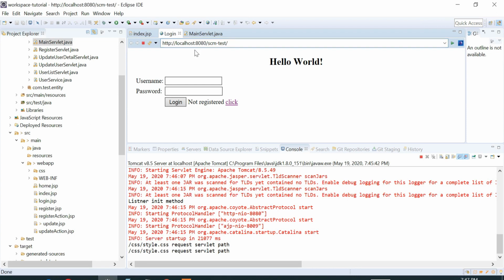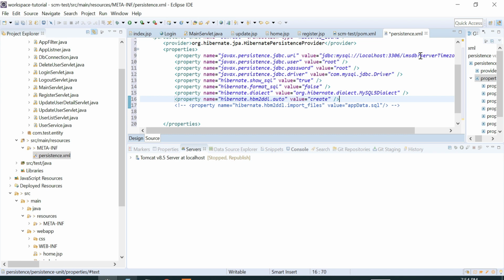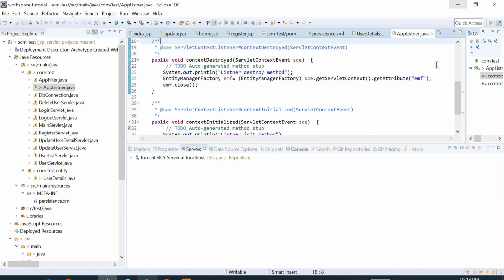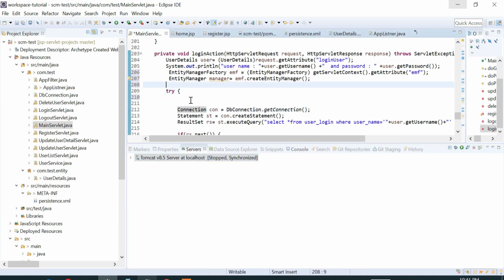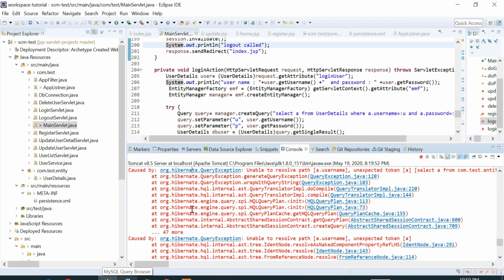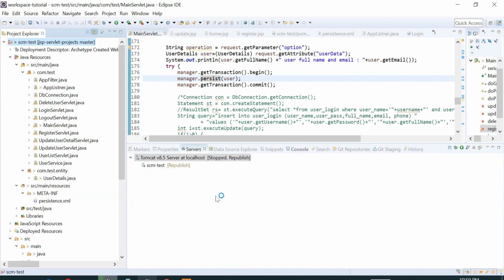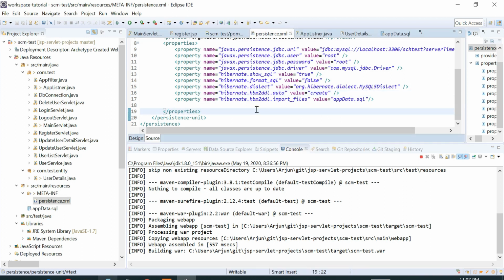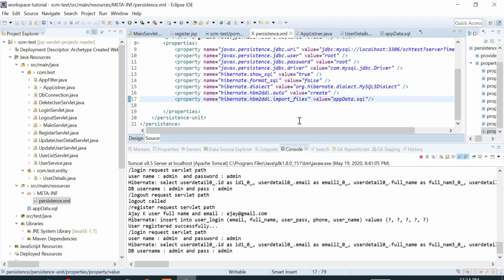Hibernate JPA Integration with Servlet JSP Project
We have integrated hibernate with JPA provider,  for the existing project to have more smooth data mapping for database columns and more easier curd operations.